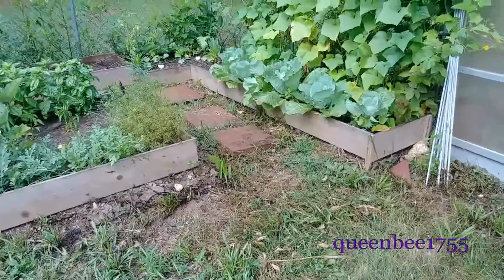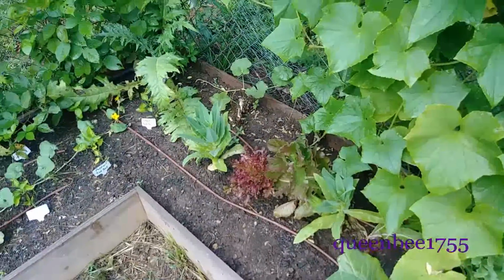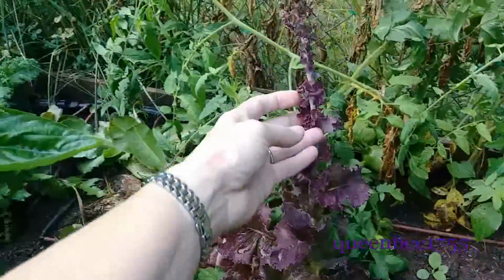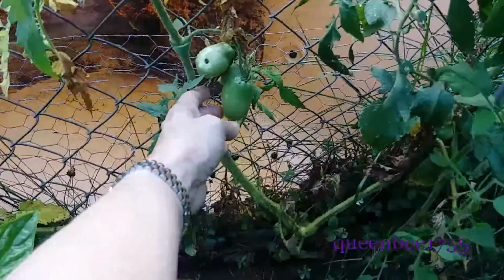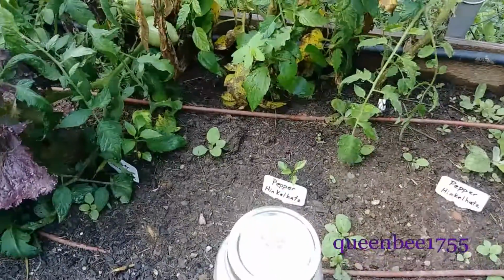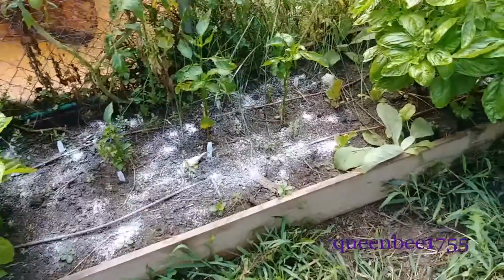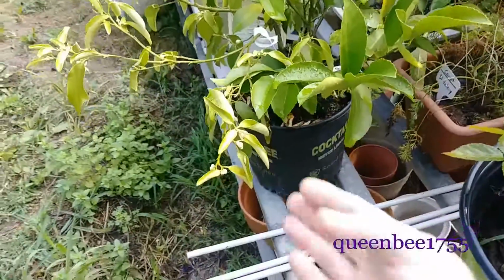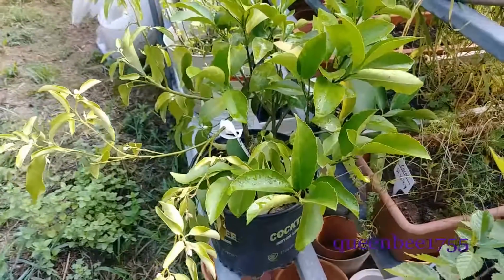Garden Update & Egg Shells 7-16-18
Update on my sad garden and using egg shells